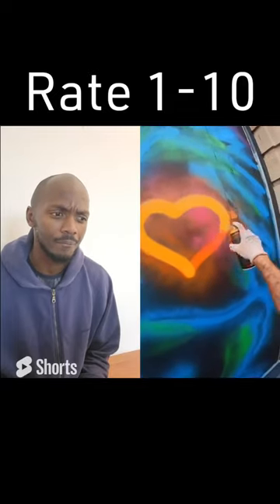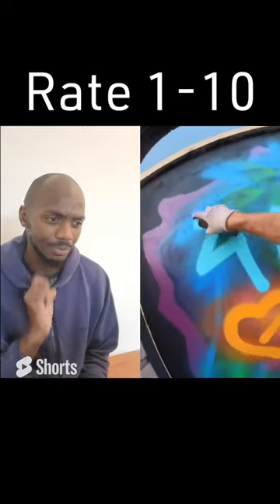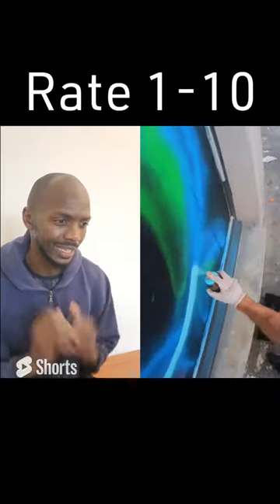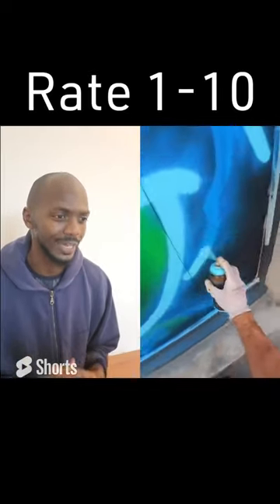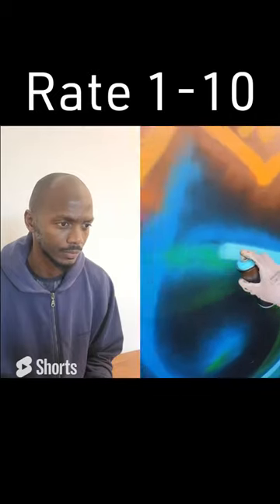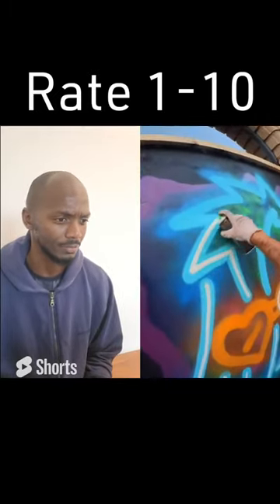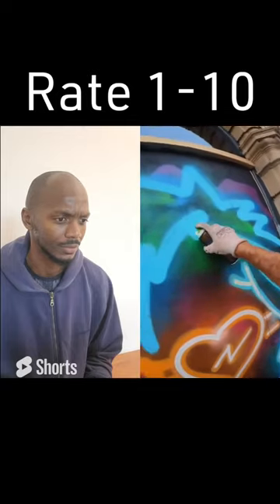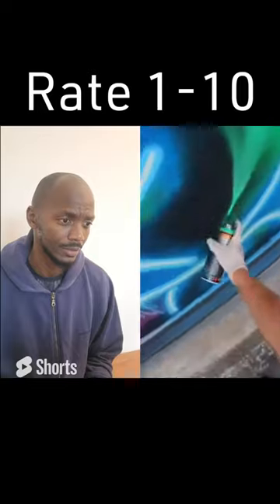eeyore street art painted in dalston london